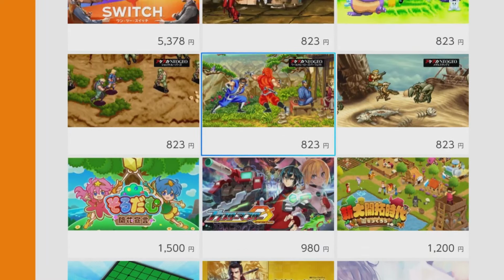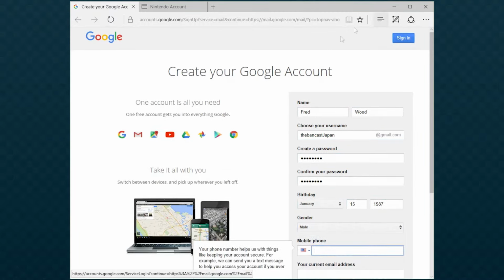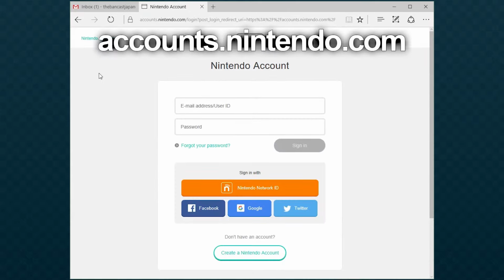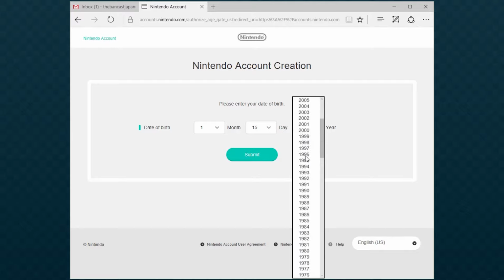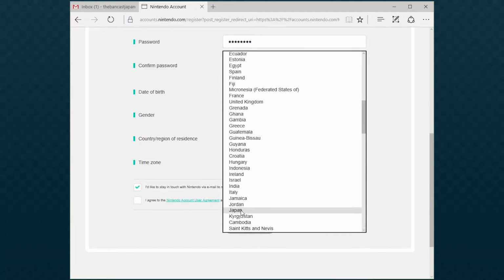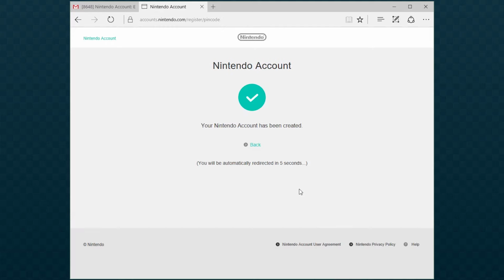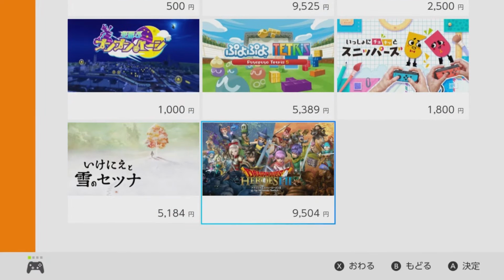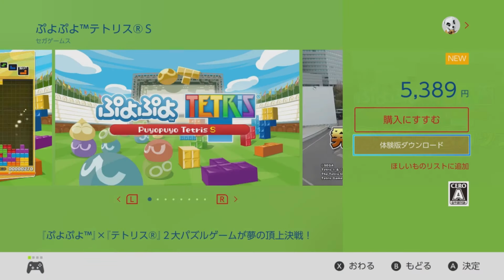How to Download Nintendo Switch Games from Other Countries/Regions Easily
You can download Nintendo Switch games and demos from other regions' and countries' eShops without hacking your Switch. Here's a quick and easy way to do it.